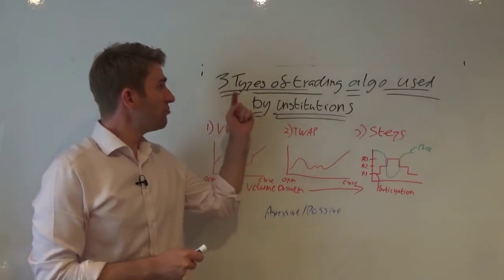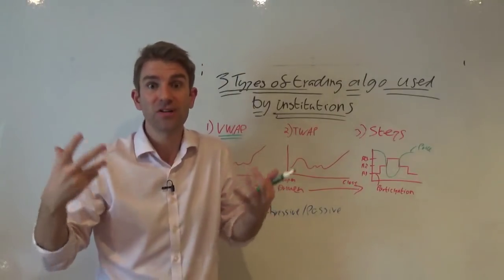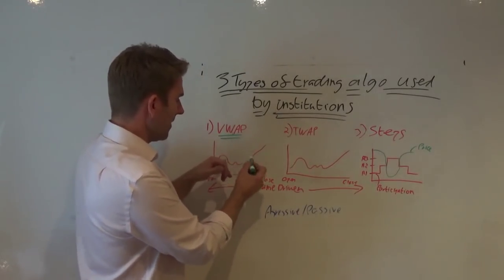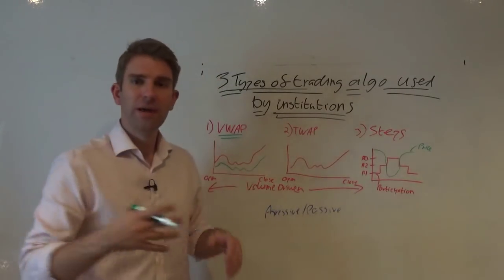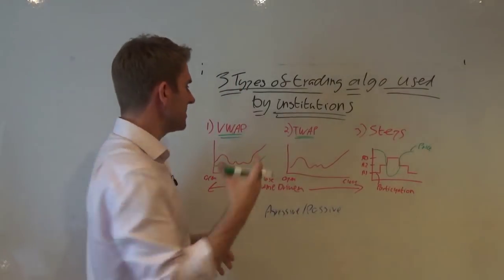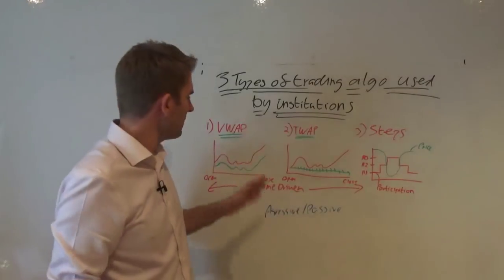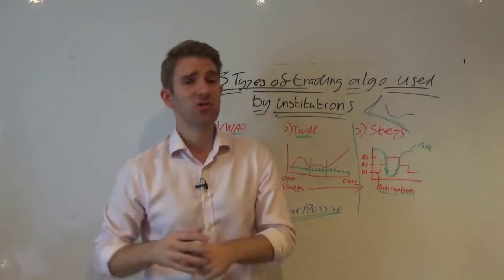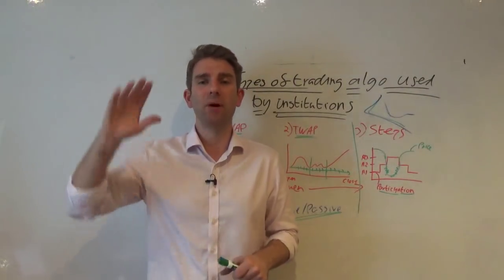3 Types of Trading Algos Institutions Use: VWAP, TWAP & Steps ☝️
Types of Trading Algorithms used by Institutions. The first one we have is VWAP.  An Algo is a computer driven execution model rather than someone sitting there tapping on a computer or making a phone call.

VWAP stands for Volume Weighted Average Price.  This Algo aims to match the VWAP of the instrument over a period of time.  The VWAP is a moving average ultimately weighted by volume.  So the more volume is executed, the more weighting that's given as opposed to just a price moving average.

TWAP stands for Time Weighted Average Price and is another trading algorithm based on weighted average price and compared to VWAP the calculations are even simpler.    This is the average price of a security over a particular time.  Usually used for distributing large orders during a trading day.

Steps - this is more of a price driven Algo.  The Algo would participate more aggressively when the price is in our favour